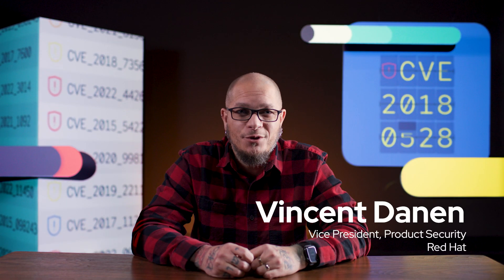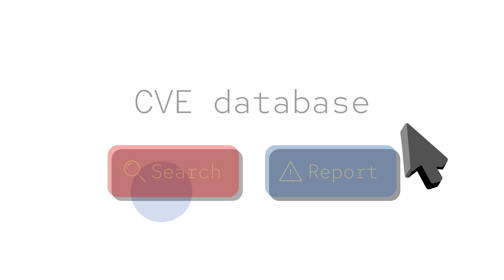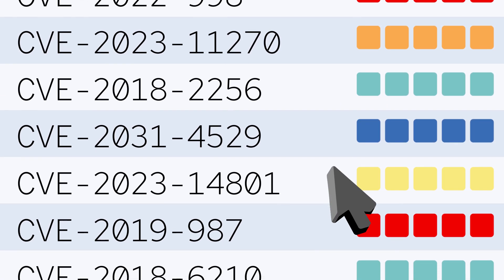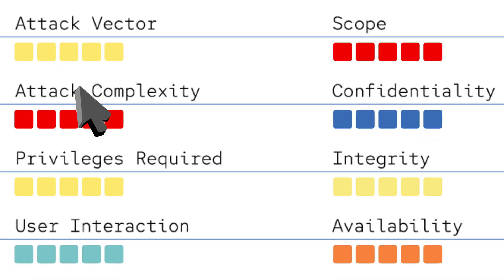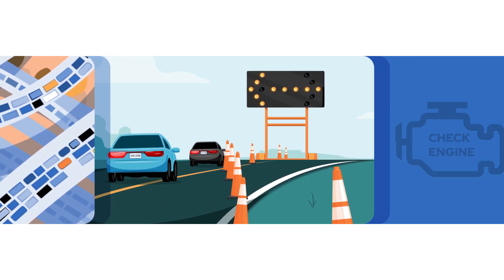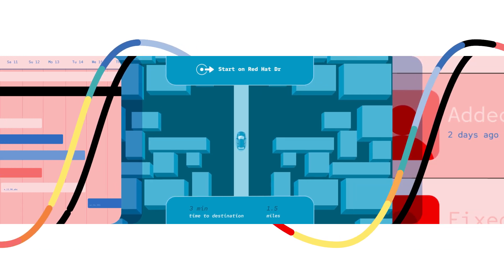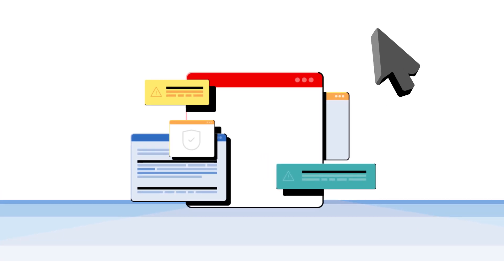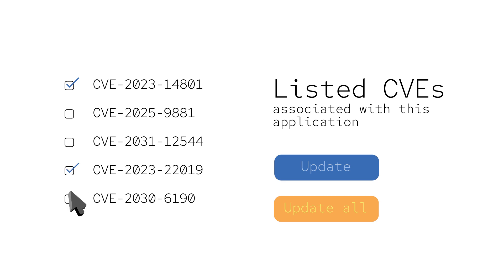CVE and CVSS explained | Security Detail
How do you know when to patch software and when not to? Join Red Hat Vice President for Product Security Vincent Danen as he sheds light on the Common Vulnerabilities and Exposures (CVE) database and the Common Vulnerability Scoring System (CVSS) - two essential tools for understanding and addressing software vulnerabilities. Discover how open source software can empower you to proactively address security threats and gain the knowledge you need to stay ahead of the game.

What is Security Detail?
Security Detail brings you an insider look into the world of IT security. Join Red Hat security experts to better understand cybersecurity threats and learn strategies to improve security processes and protect your enterprise from data breaches and cyberattacks.